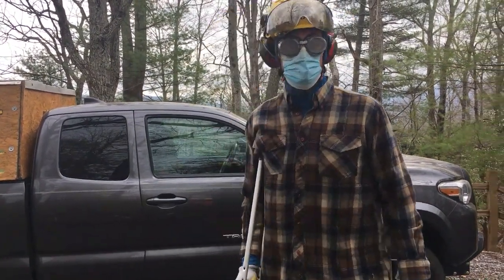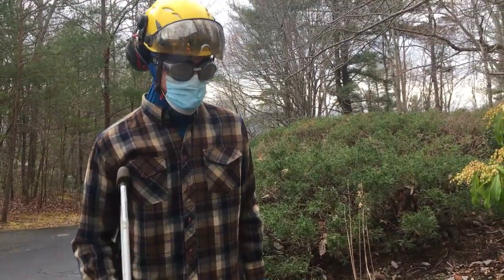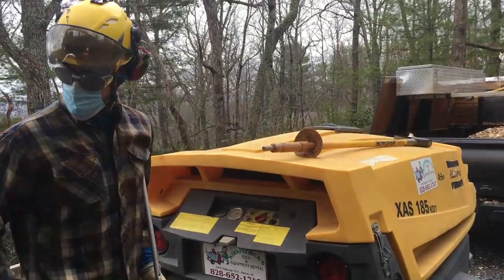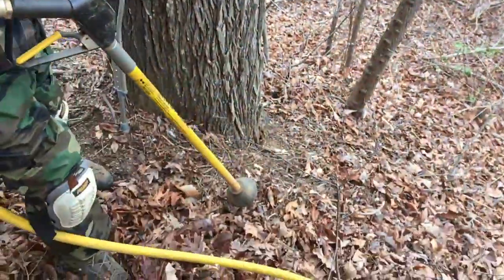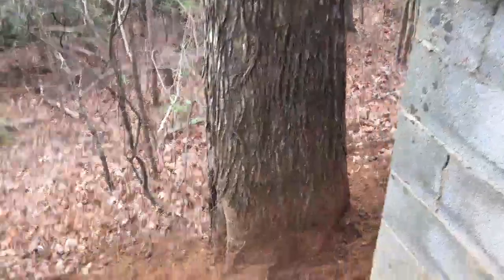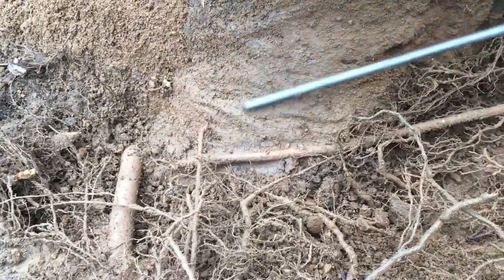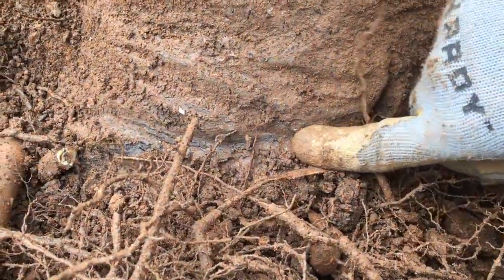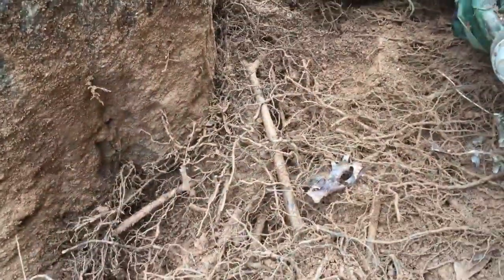Improve your tree's health! Watch this Airspade root collar excavation and read description!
My wife and I documented a great root collar excavation job where we were able to improve the health of a very mature Hickory next to a client's house. (check out education below for information on why RCEs are important) VvVvV

Trees that grow in the open as well as the dominant, larger trees amid a group of shorter trees SHOULD have a visible "trunk flare" or taper at their root collar.  This is the wider part of the tree where the main buttress roots enter the soil.  A BURIED root collar (a common result of construction and back fill) will hide the trunk flare and poses significant health problems for your tree.  Problems include a restriction of the tree's respiration process, the increased tendency of the tree to form girdling roots, and an environment conducive for fungal rot or other pests to harm/enter the tree.  If left uncorrected, the tree may become structurally compromised *especially due to gridling roots*, or could begin to decline in health.  Tree removals are usually much more costly than correcting a buried trunk via a root collar excavation (RCE).

It is not advisable to attempt larger RCEs unless you have the proper arborist tools and experience.  Shovels and high pressure water can significantly harm your tree in an excavation process.  This is why the Airspade is the preferred tool for these operations.

As of March 2021, Airspade jobs cost $150 for the compressor + $35/man hr, which is VERY affordable for air excavation services.  For the month of April, I'll be offering an even BETTER deal.  April is a fantastic month to do soil-related work, as the trees are coming out of the dormant season and the ground is warming up.
**Airspade services include root collar excavations, soil and root zone aeration, and special situations that require work around tree roots.  The Airspade provides quick excavation capabilities with the essential benefit of not tearing up your tree's roots and trunk.**